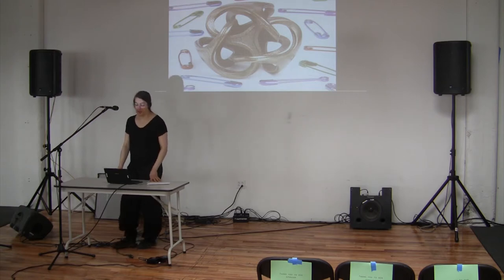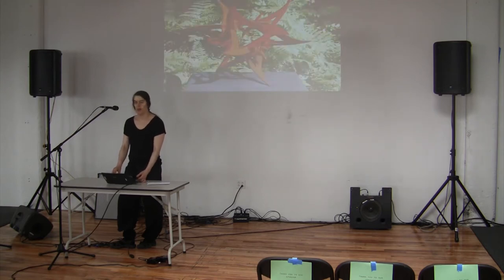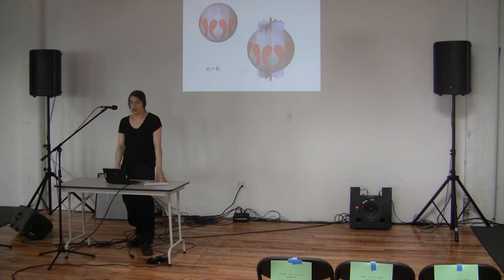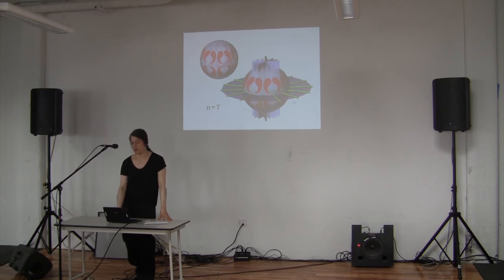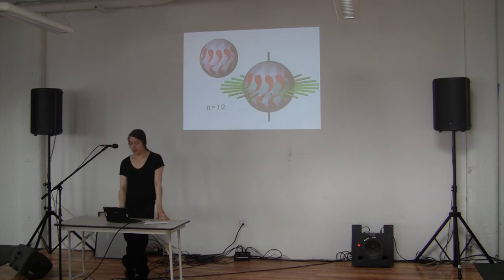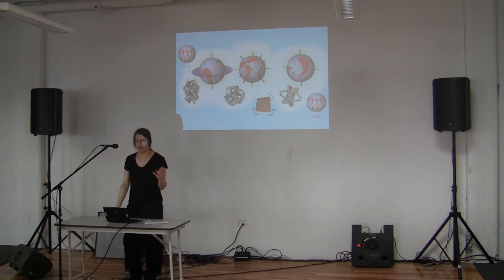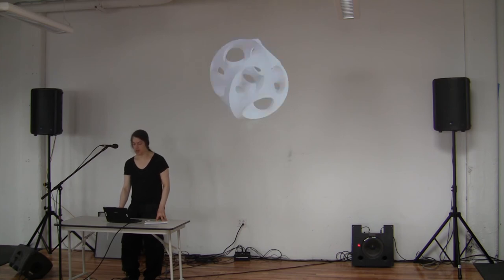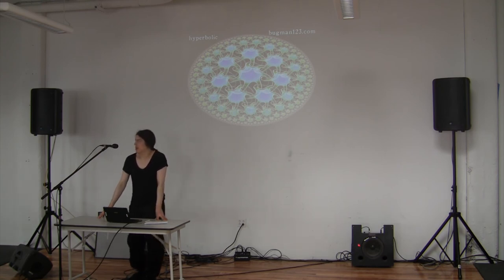Bathsheba: More Fun With Symmetry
To view slides This talk was given at @party 2012.  For photos and other post-party information, visit @party's Post-Party Links 2012